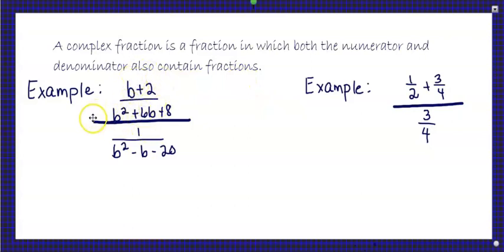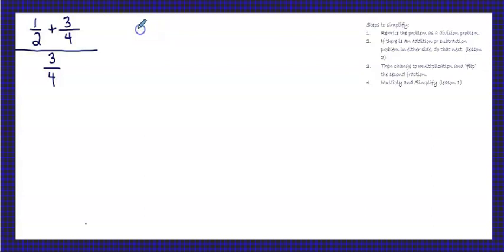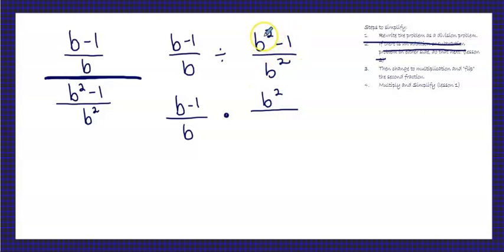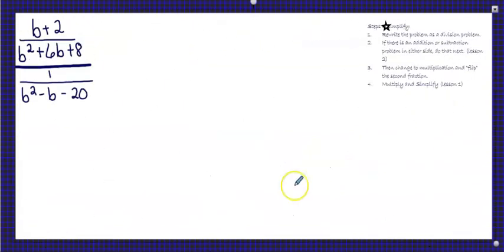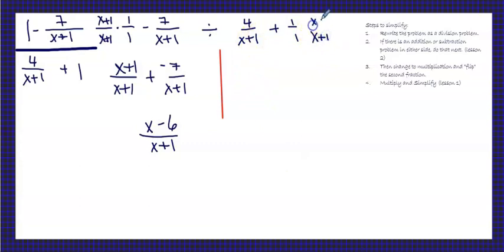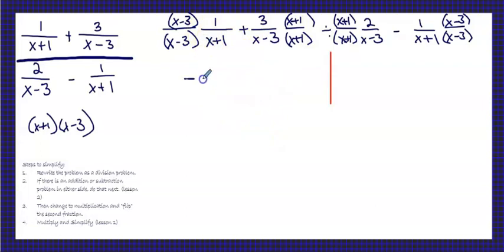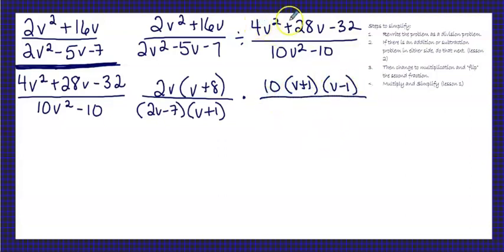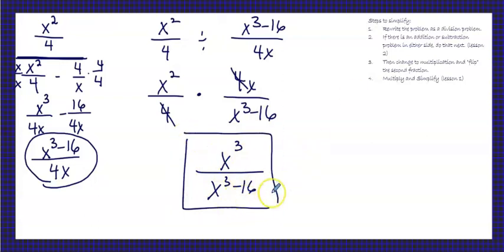Math 3 Unit 4 Lesson 3 Complex Fractions